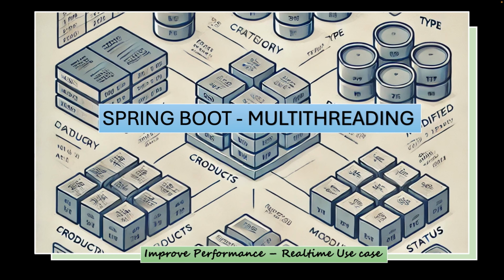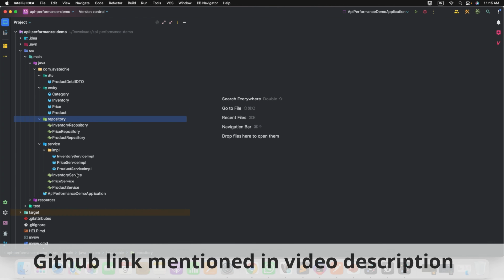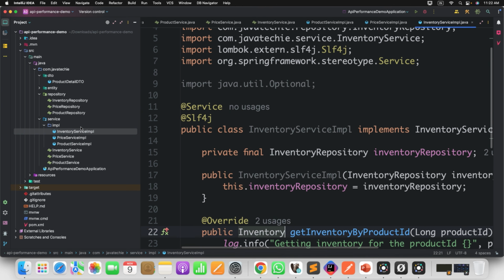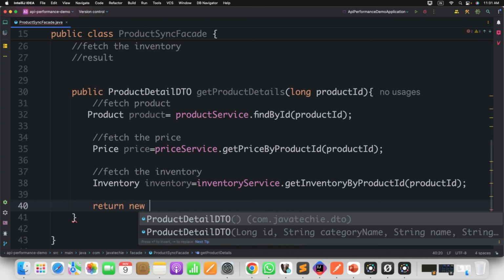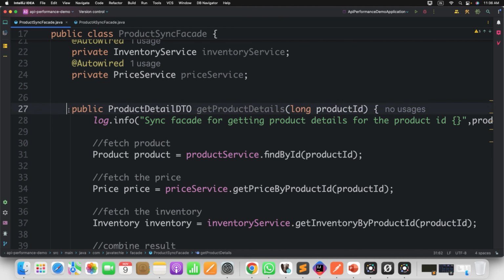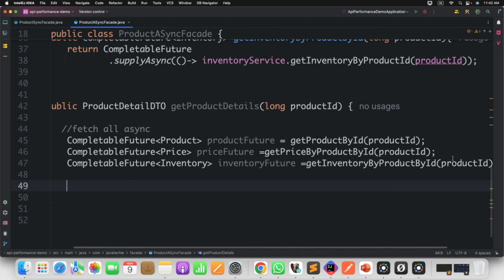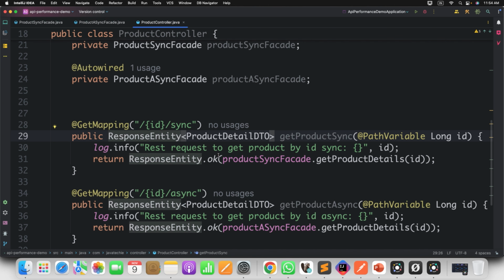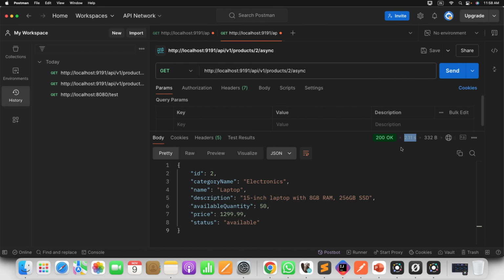Spring Boot Microservice | Multithreading Hands-On Example | Improve API Performance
👉 In this tutorial, I will discuss a practical approach to improving API performance using multi threading concept, and i will also walk through a hands-on example using Spring Boot

What You Will Learn:

👉 Why we need Asynchronous non blocking call?
👉 Example using Sync ?
👉 Example using Async ?
👉 Compare Sync Vs Async Performance